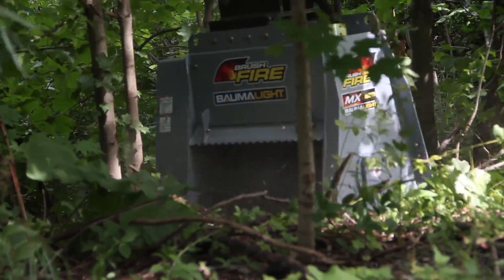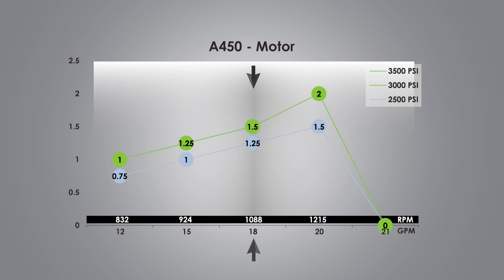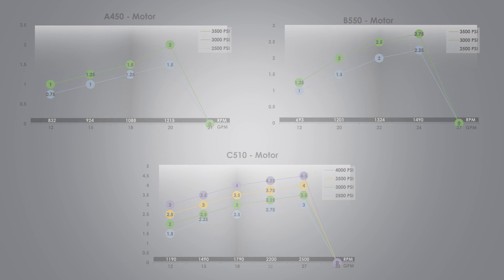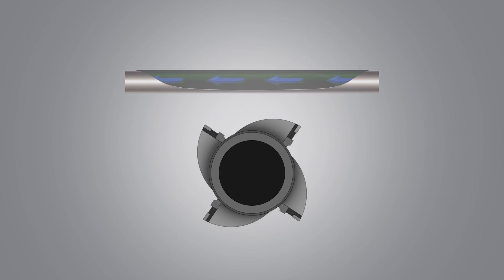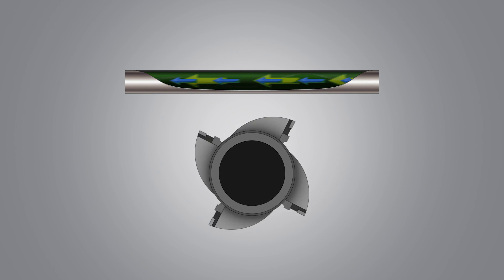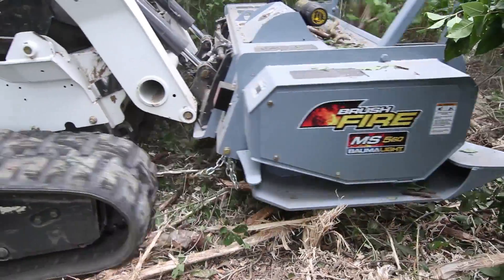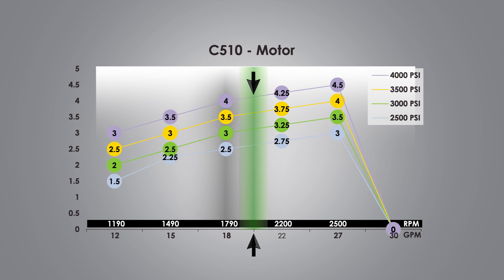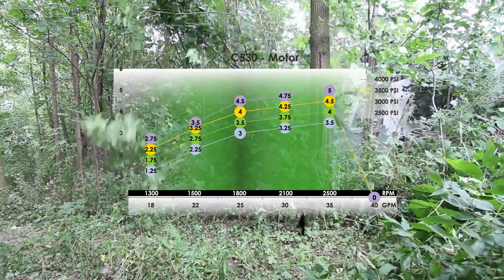Understanding Motor Options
The most important part of choosing the right BrushFire is matching the correct motor option to your equipment. It can make a huge difference. In this video, we explain how to use our charts to determine which motor is right for you!